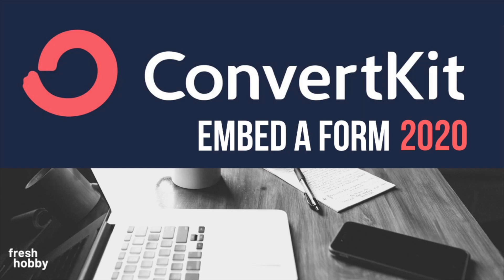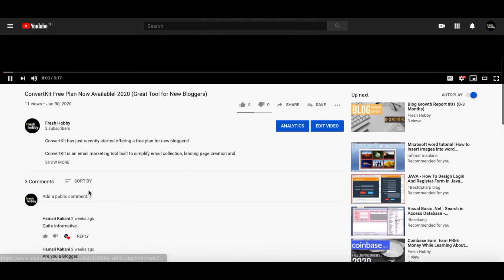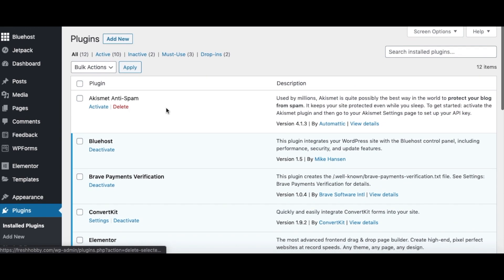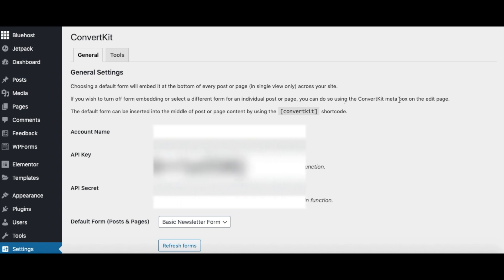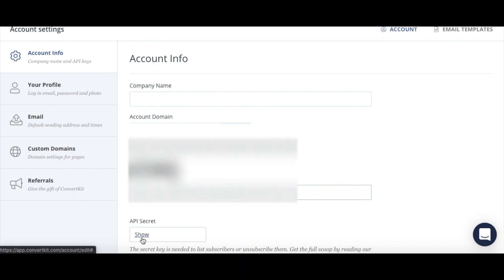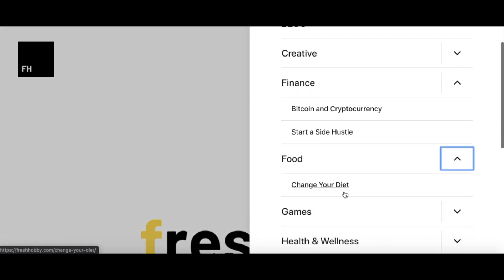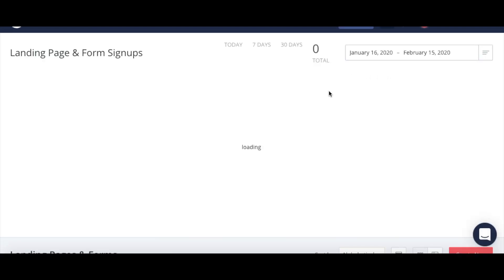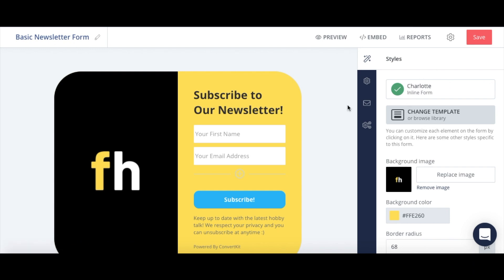How to Embed a ConvertKit Form into Your Wordpress Website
A quick "how-to" on embedding a ConvertKit form into your Bluehost/Wordpress website. Convert Kit Forms are a great way to build your email / subscriber list on your website.